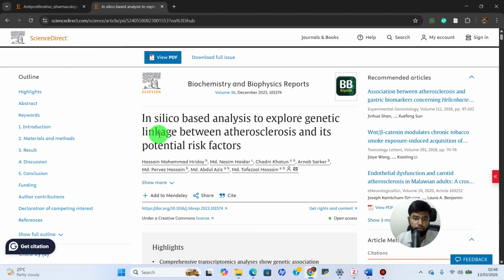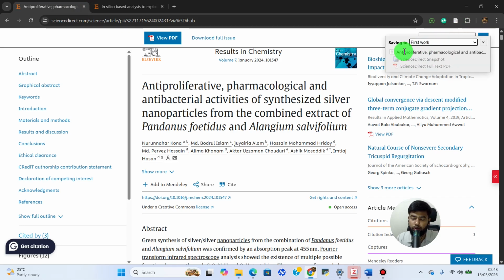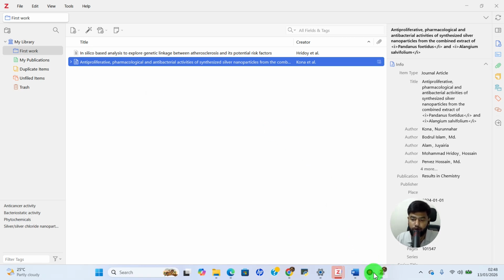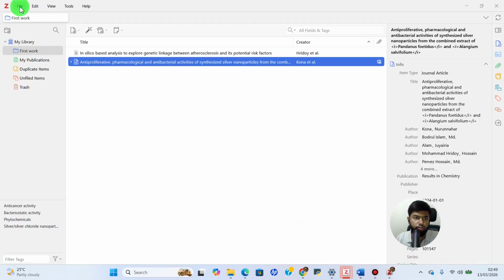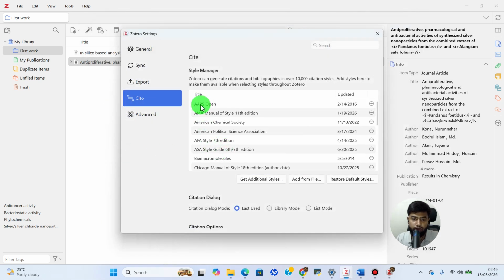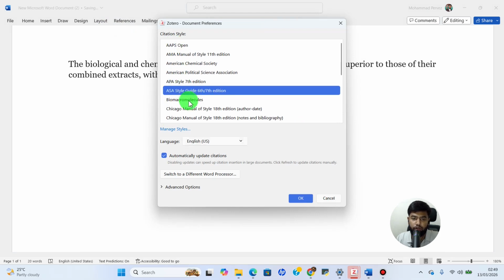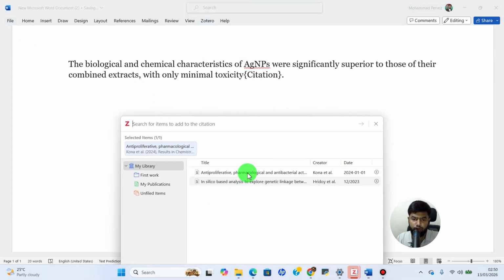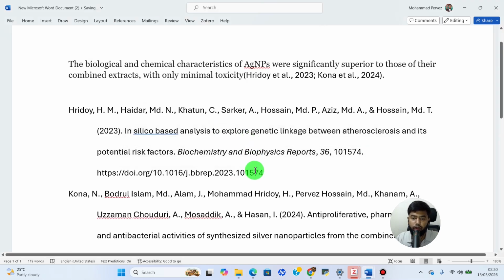How to Use Zotero for Citation and Referencing in 3 Minutes | 2026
In this Zotero tutorial for beginners, I will show how to easily manage research papers and references using Zotero

Video Chapters:

00:00 Intro
00:05 Importing Articles/Papers
01:07 Changing Citation Styles
02:13 Inserting citations & bibliographies

In this quick guide you will learn:

• How to import research articles using DOI / Identifier
• How to add papers using the Zotero Web Connector
• How to change citation styles in Zotero
• How to insert citations in Microsoft Word
• How to automatically generate bibliography in Word
• How to remove hyperlink from citations

Zotero is a powerful free reference manager used by students, researchers, and academics to organize research papers and create citations automatically.

This tutorial is perfect for university students, thesis writers, and researchers who want to manage references efficiently.